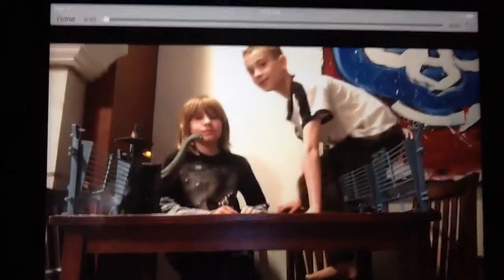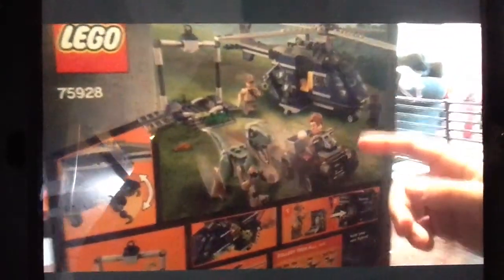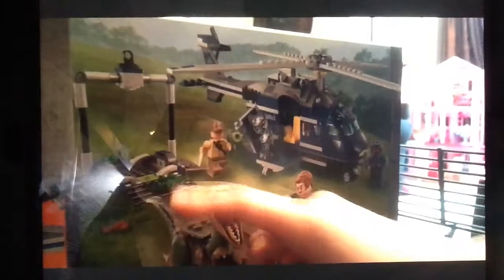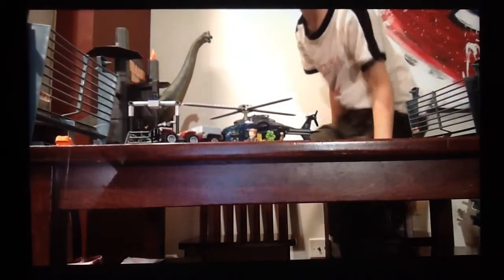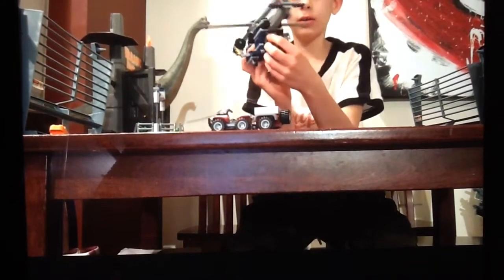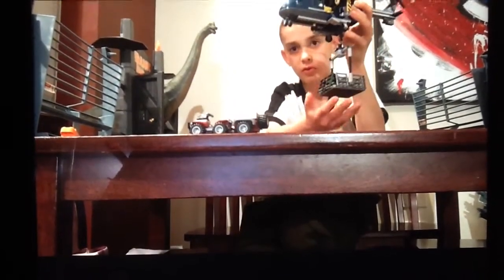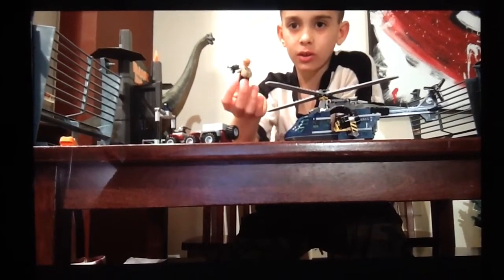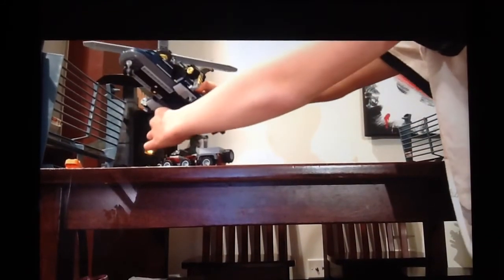Lego Jurassic World Fallen Kingdom - Blue's Helicopter Pursuit! - Set 75928